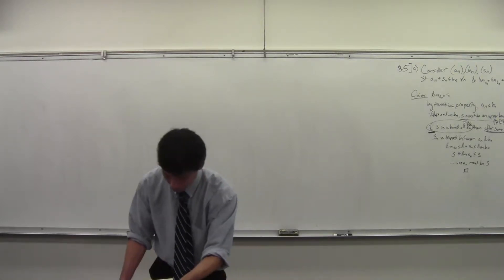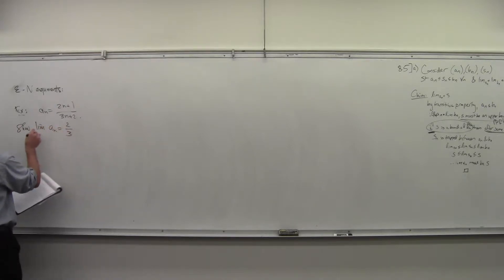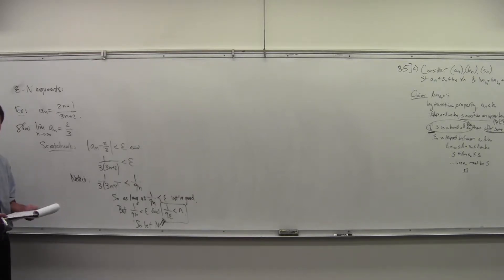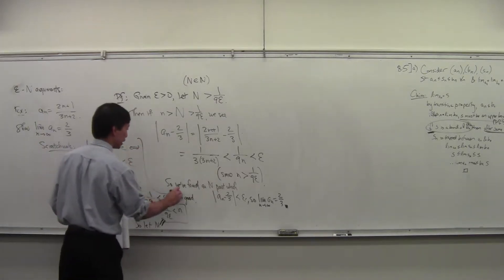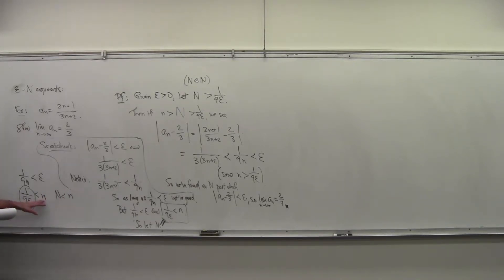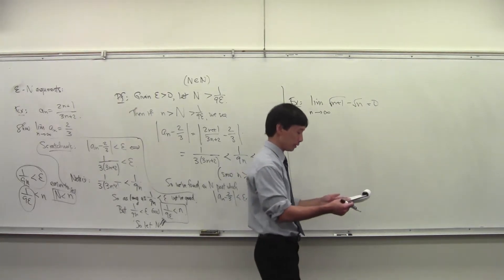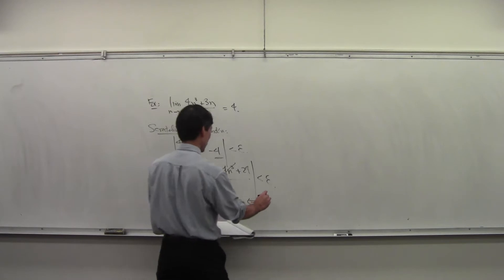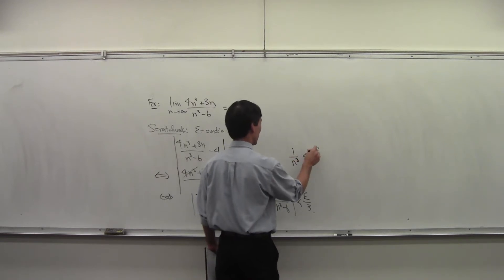Math 101 100217 Limits of sequences: more examples of e-N arguments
Three more examples of epsilon-N arguments: that (2n+1)/(3n+2) converges to 2/3; that \sqrt{n+1}-\sqrt{n} converges to 0; that (4n^3 + 3n)/(n^3-6) converges to 4.  (Each involves introducing an intermediate term which, when bounded by epsilon, translates simply into an "n greater than N" condition.)